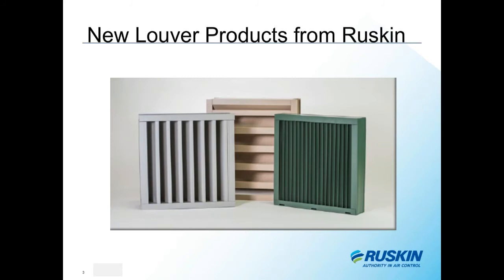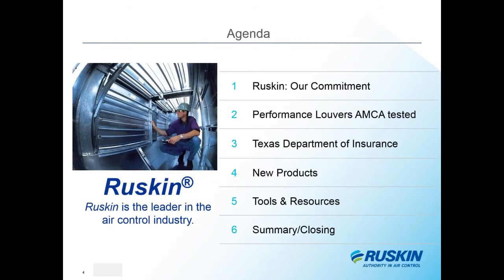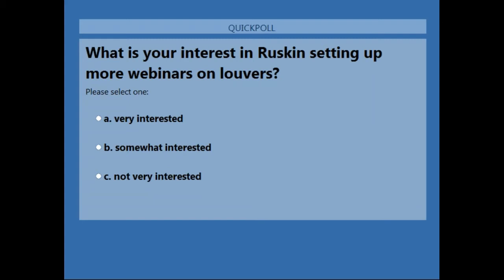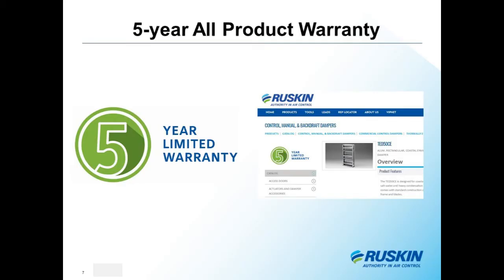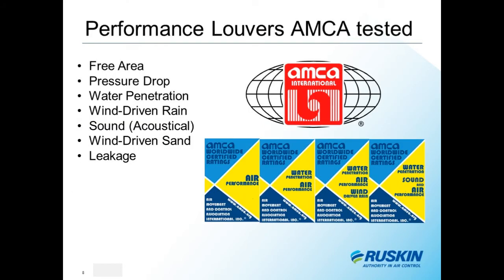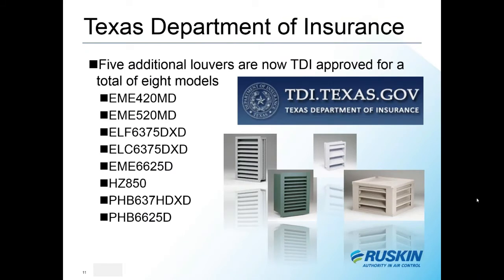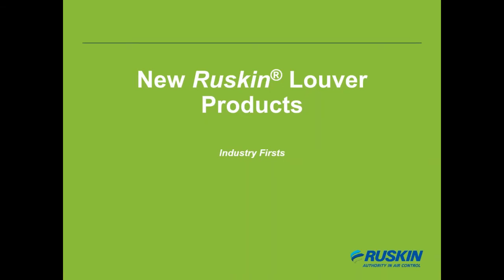Ruskin New Louver Solution Webinar- July 12th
This webinar will give attendees insight into the latest developments in Ruskin® architectural products. This year, Ruskin® has launched (and will be launching) several new louver products that will help to define Ruskin® as the leader in louvers development. Additionally, there will be a quick survey for which attendees will be able to give input on future Ruskin® louver development. The webinar will be hosted by Peter Blaha, Product Marketing Manager for Architectural Products.